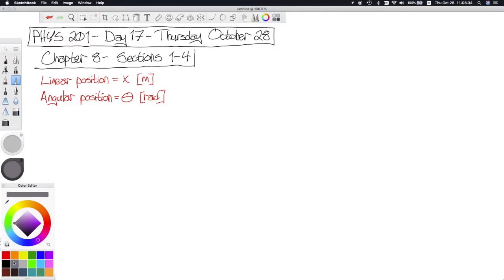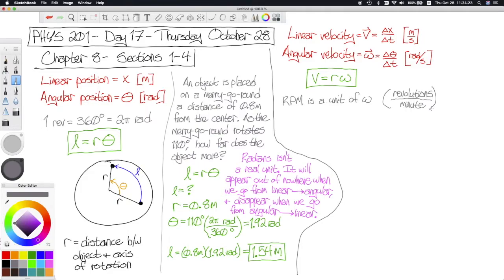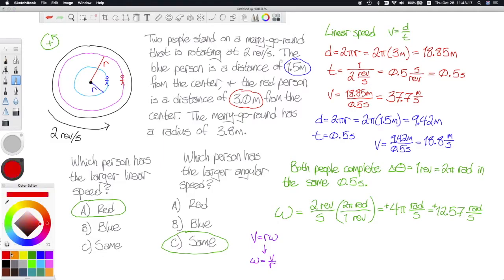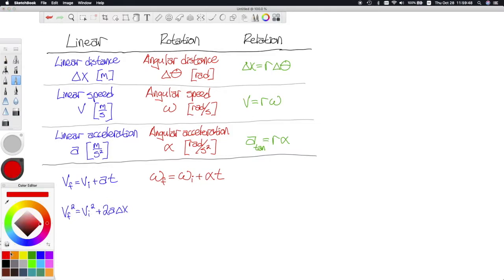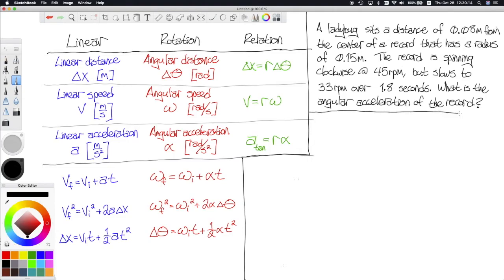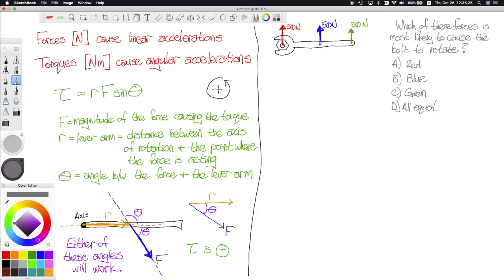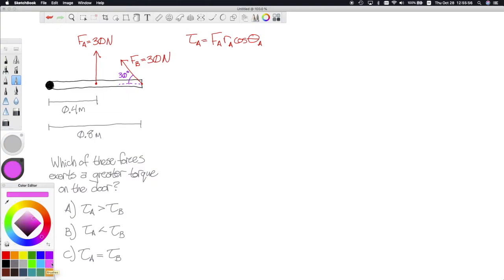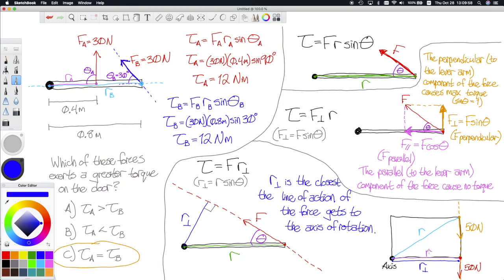Angular Kinematics and Torque